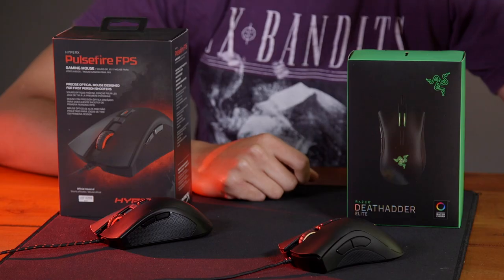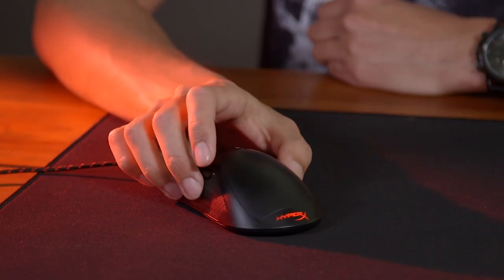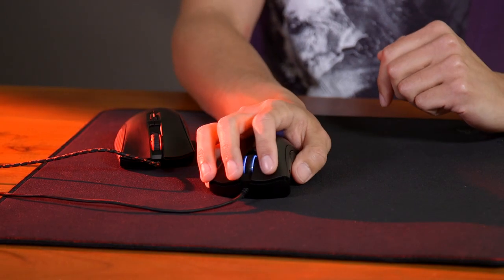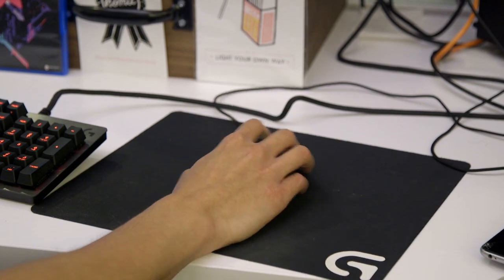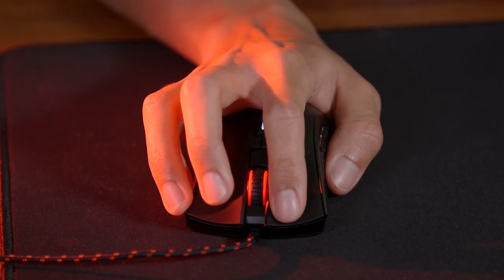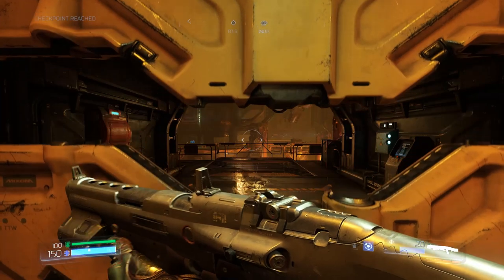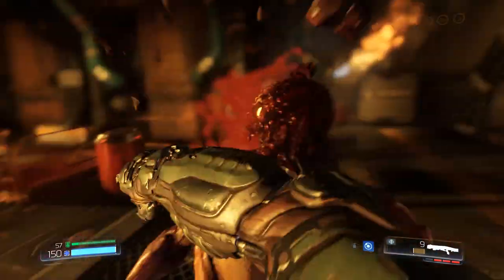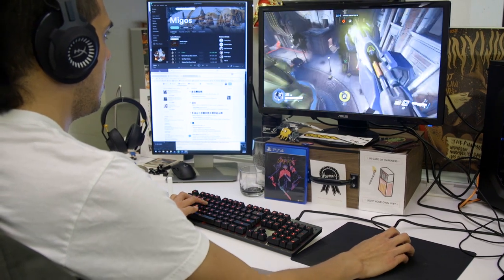HyperX vs. Razer's Gaming Mice: Which One Is Better? - GameTech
We test the HyperX Pulsefire FPS and Razer Deathadder Elite head-to-head by playing CS: GO, Overwatch, and Doom to see which is best for gaming.